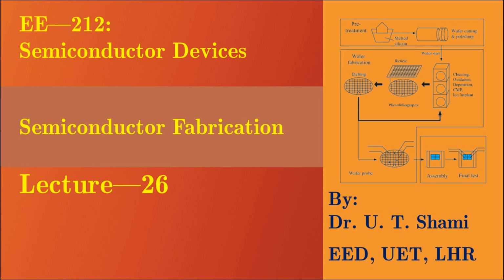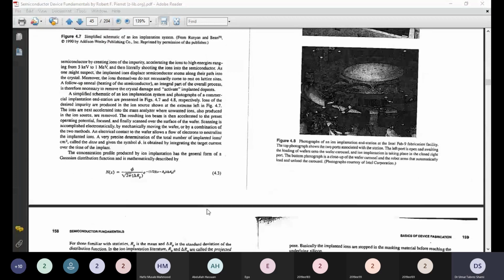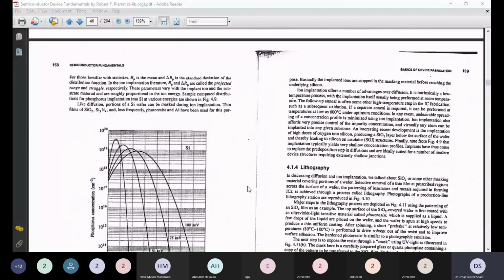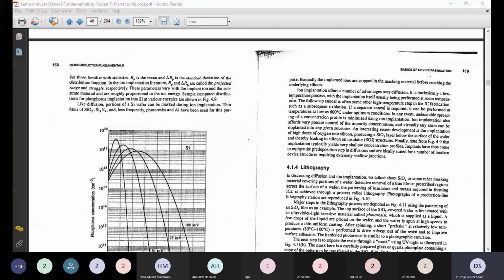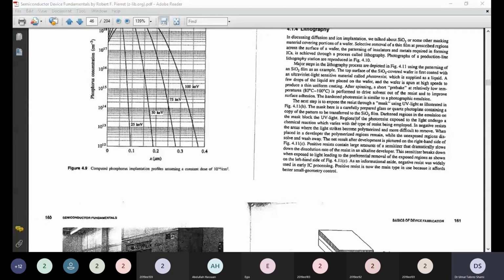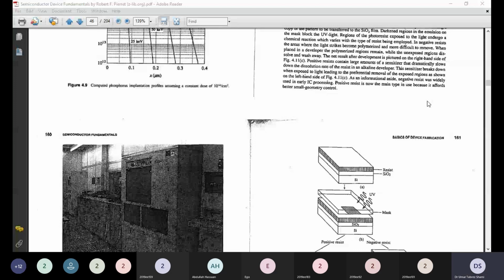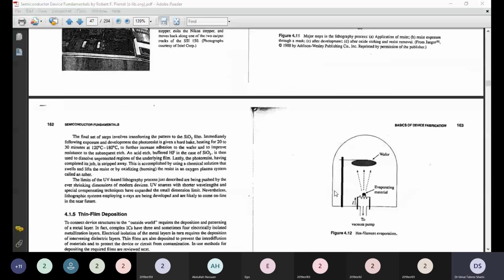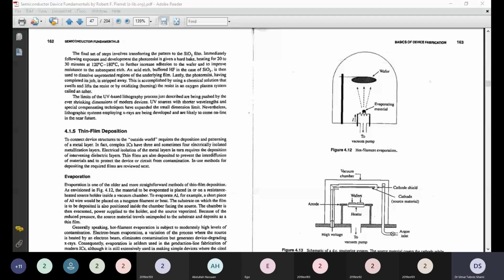SemiConductor Device Class lecture 26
This video is the 26th recorded online class lecture as delivered by me. This lecture is on FET Transistors characteristics and solved numerical examples. This is lecture in it self is not suffice and text book reading is compulsary for students.

Bye.